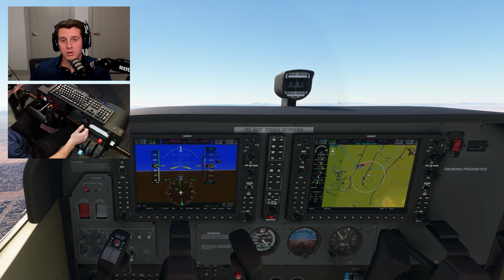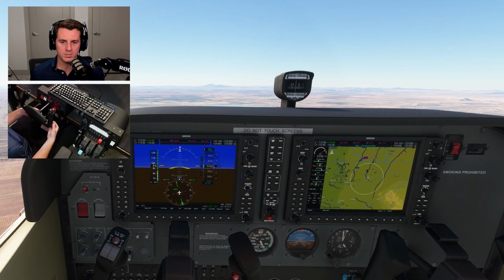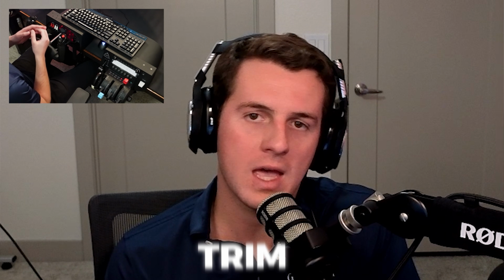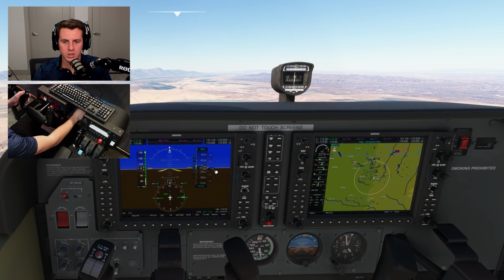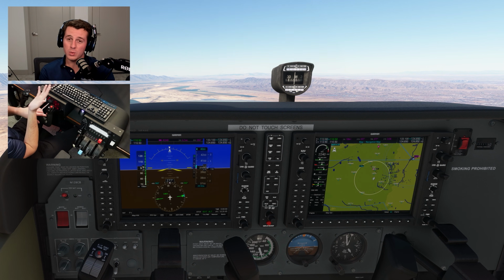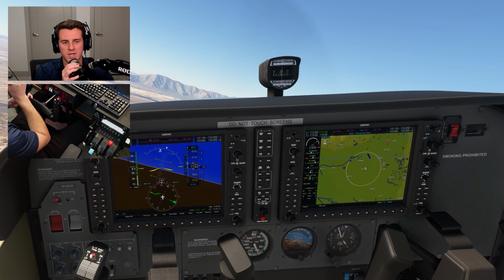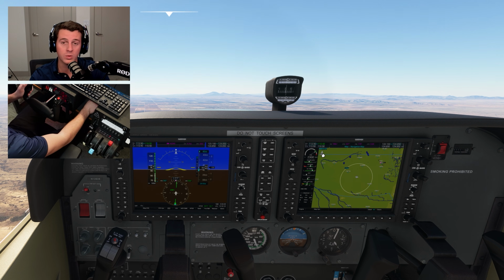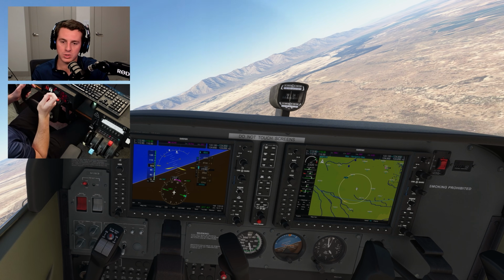Spend 9 Minutes With Me & Save $Thousands on YOUR Private Pilot Training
Full Disclosure: This is a very old video, made about a year ago. I caught the flu this past week and wasn't able to record anything new, so that's why I am posting this video today. The lesson is still current and relevant, but the format, camera, presentation, etc are all old and not up to my new quality. For that, I apologize, but I didn't want to leave y'all hanging! We have a nice two-part video coming next Sunday to make up for it 🤙🏼

My MISSION is to make flight training (and aviation as a whole) more accessible to people. I cannot physically bring your costs down, but I can show you exercises and neat tricks & practices that will help you accelerate through training faster so that you can spend less time & money on your training. ⬇️

- 10 videos for FREE in "The Basics" collection (third chapter) of the course
- Learn how to fly from the comfort of your own home on a desktop flight simulator with Flight Sim University- a course created by me designed to be taken by aspiring pilots so that you can show up to training prepared! Learning how to fly with me on your desktop flight simulator will give you an accurate taste of what flight training is like before you ever touch a real airplane. And by learning the lessons, maneuvers, skills, etc on your home sim before spending $280/hr+ on real-life lessons, you will save THOUSANDS on your flight training!

- The purpose of this server is for learning and community building.
- I give training/lessons in my Discord server and organize group flights with members!